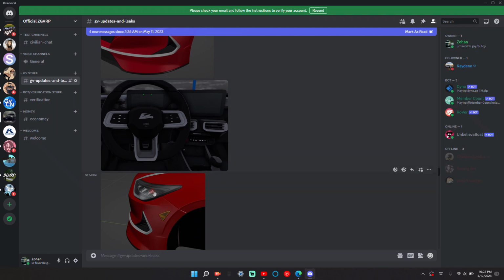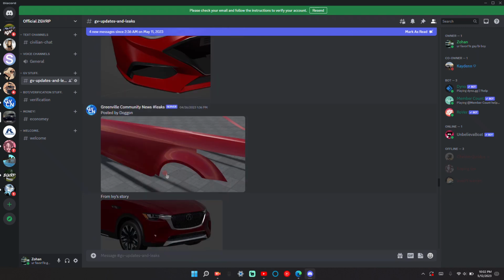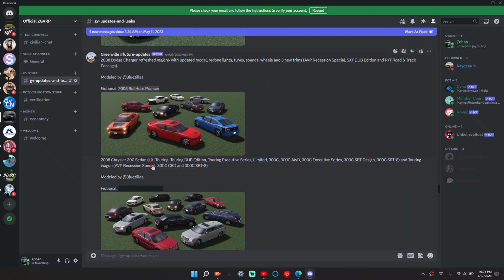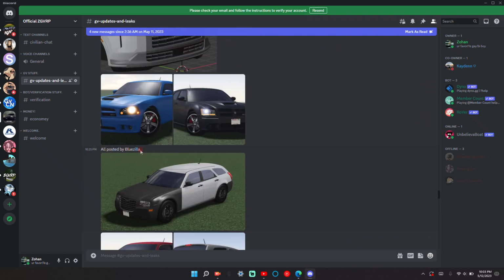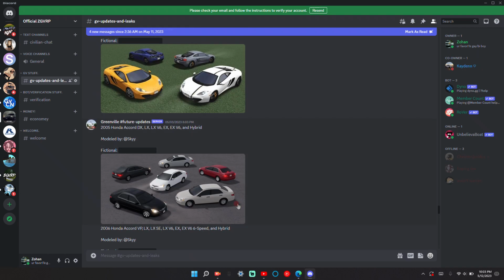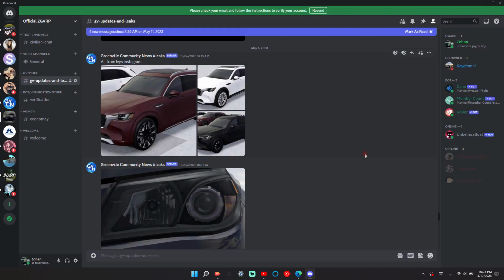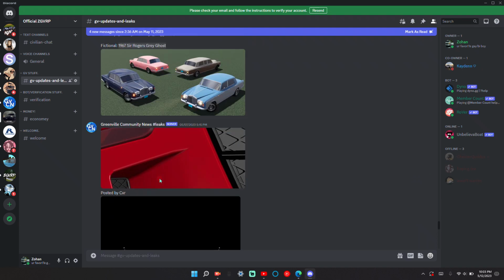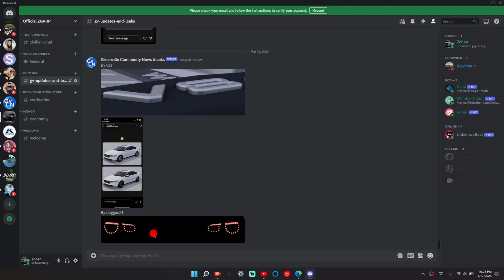Greenville update leaks new CX90 coming and new Accord!